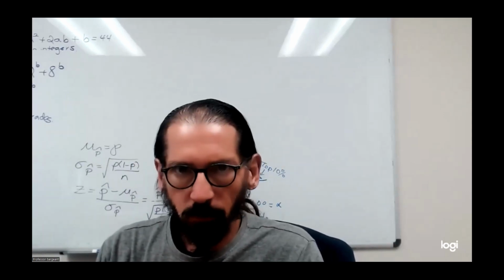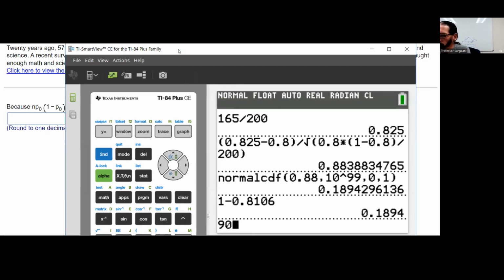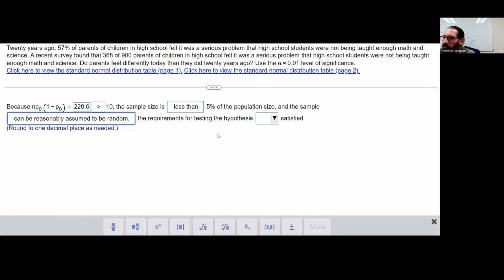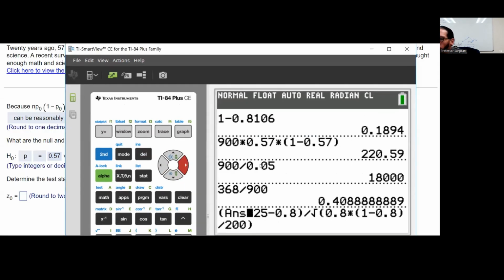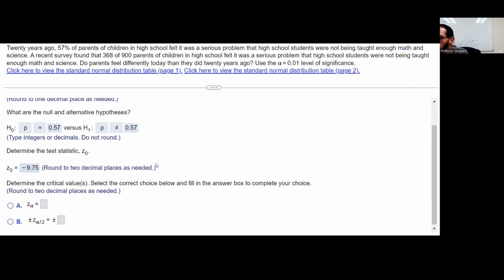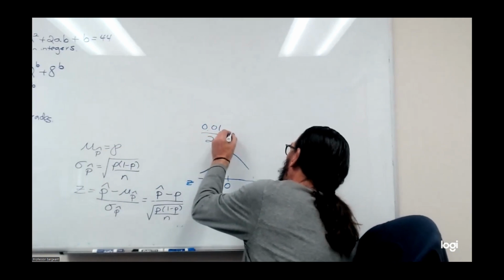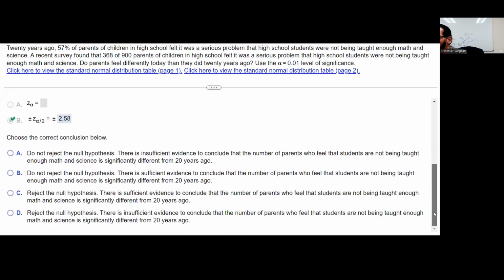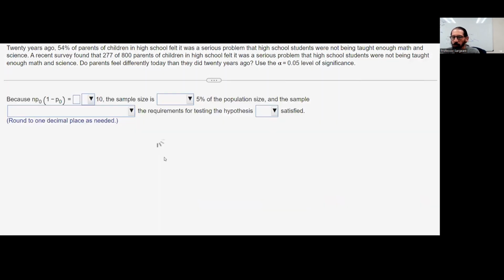A Two-Sided Test for Population Proportions